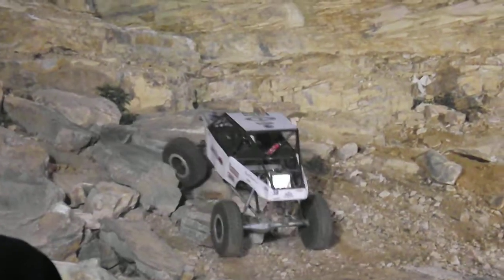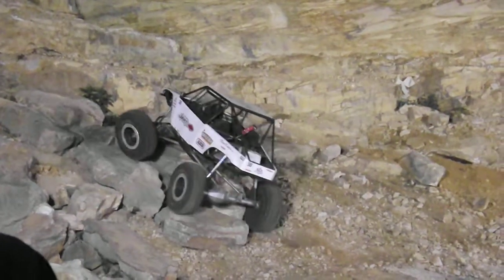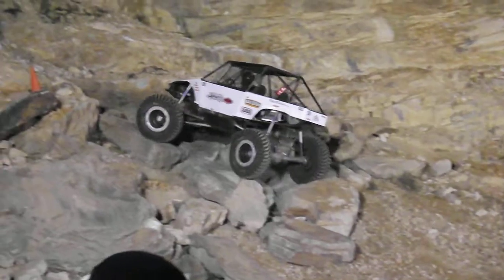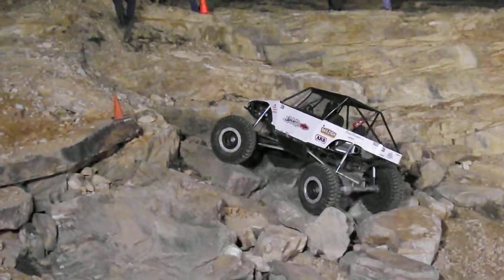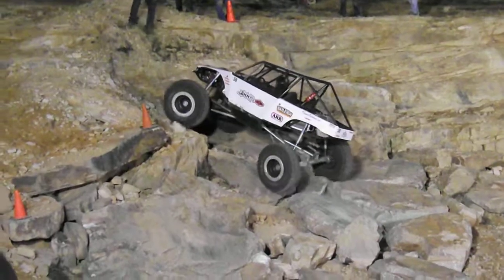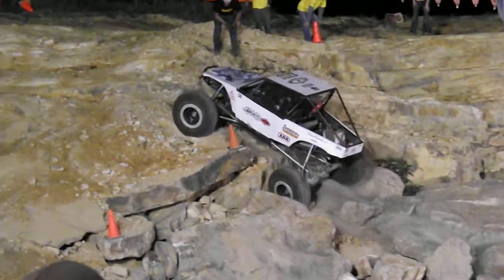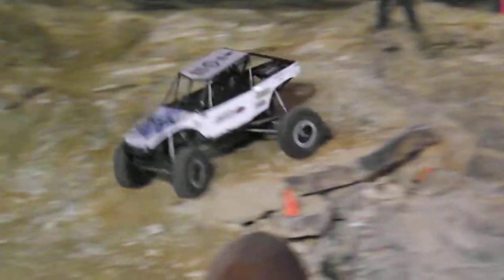Chevy Buggy at 2012 W.E.Rock Grand Nationals